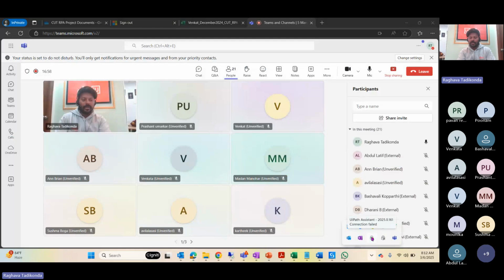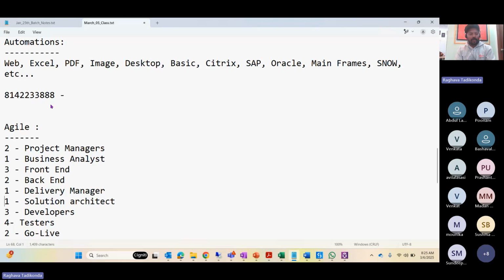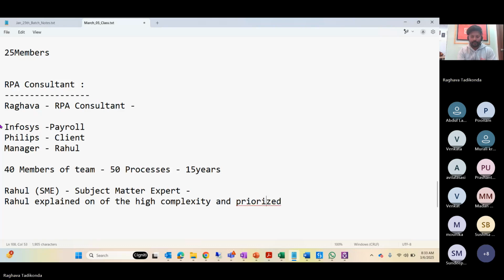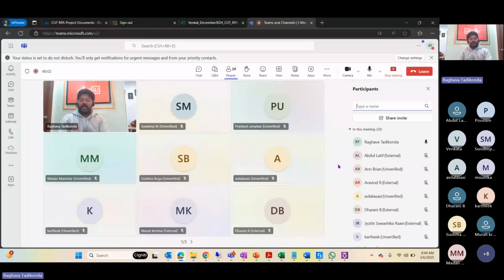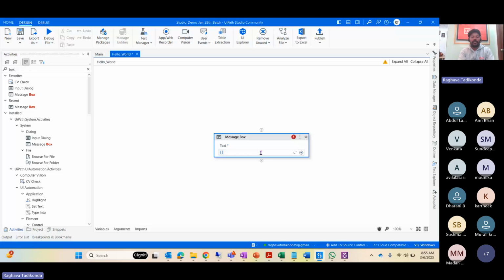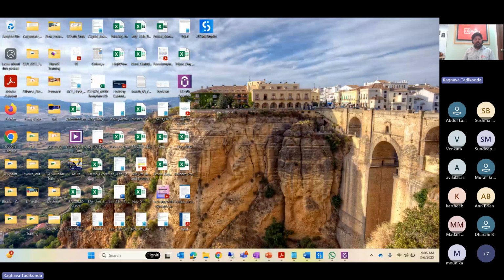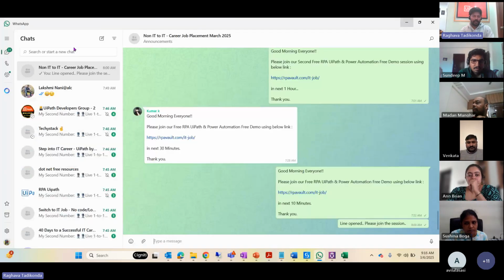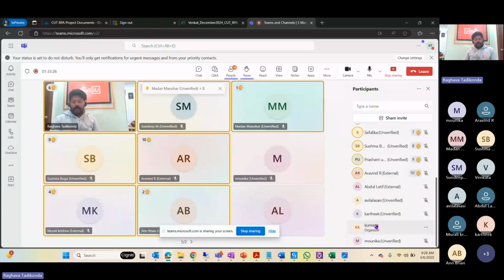RPA UiPath Free second Demo